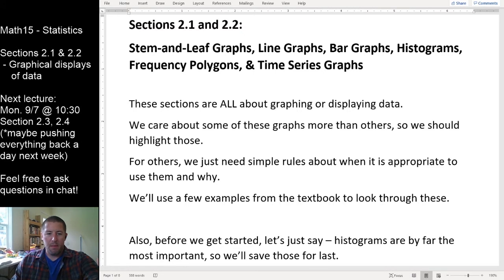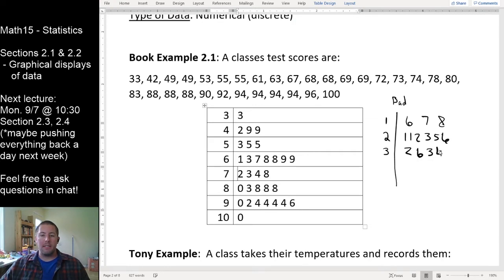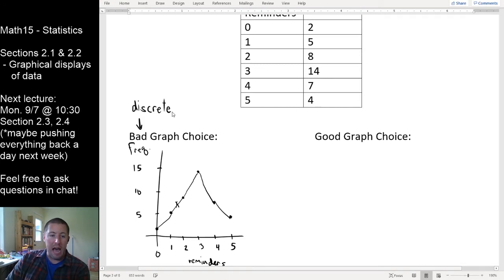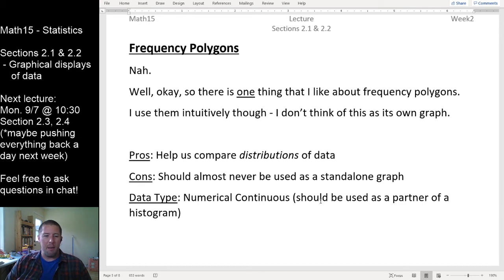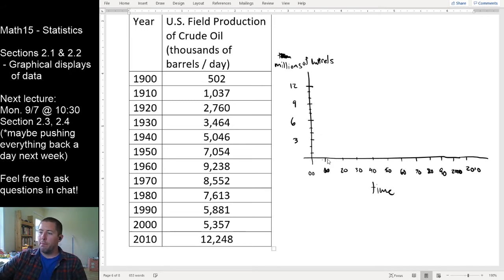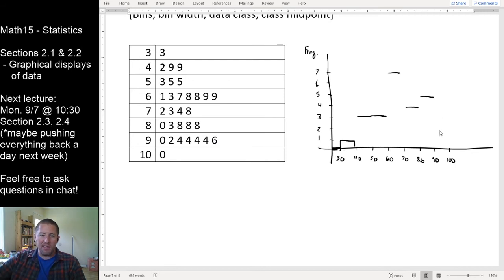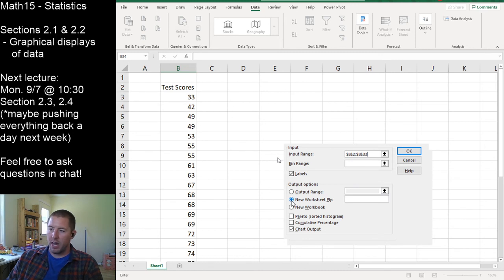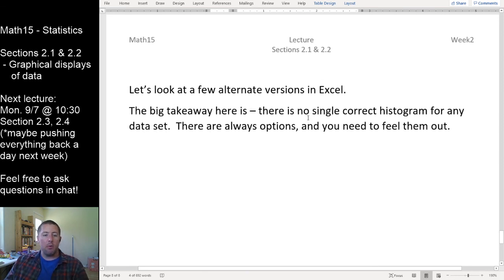Math15 - 2.1, 2.2